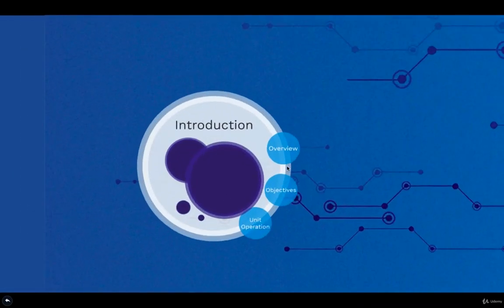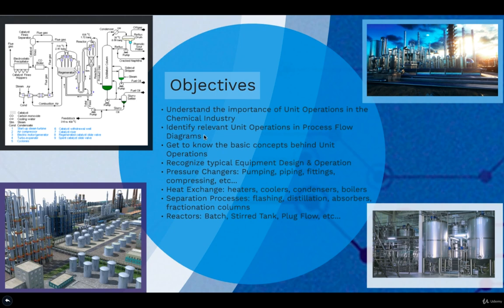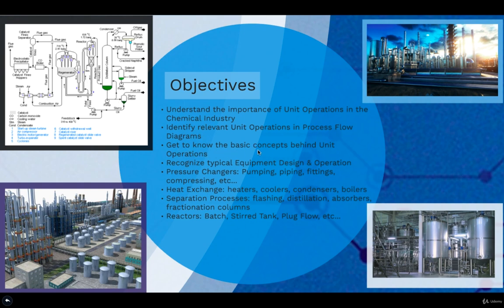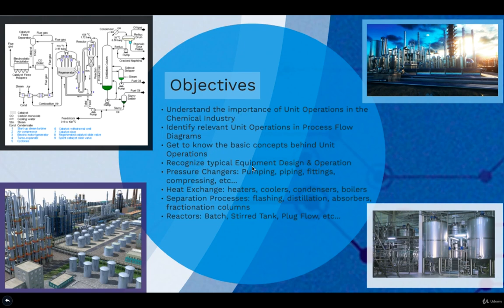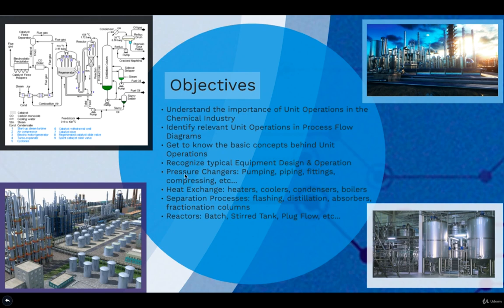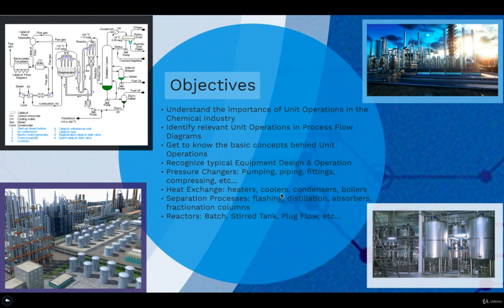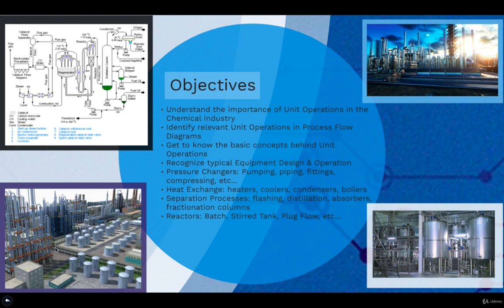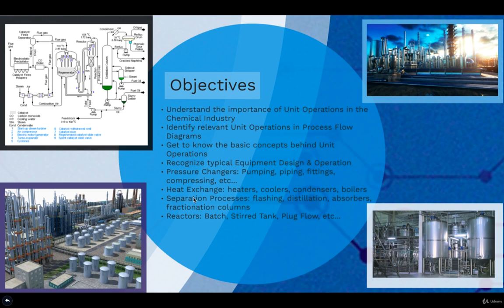Objectives - (Lec002)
COURSE DESCRIPTION

Piping & Fittings

Fluidisation Beds

Condensers

Flashing & Distillation

Adsorption

Batch Reactors